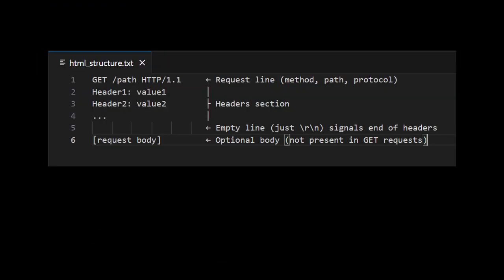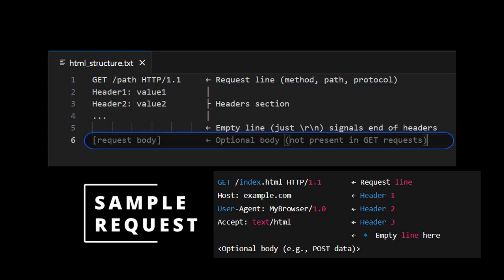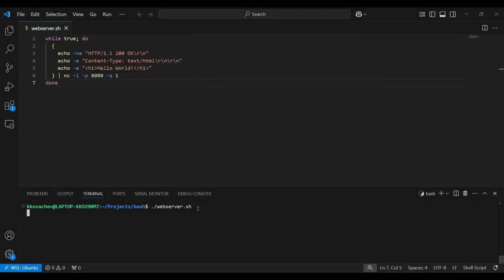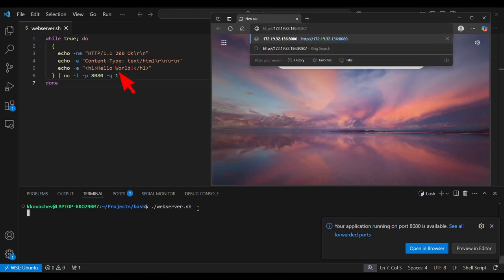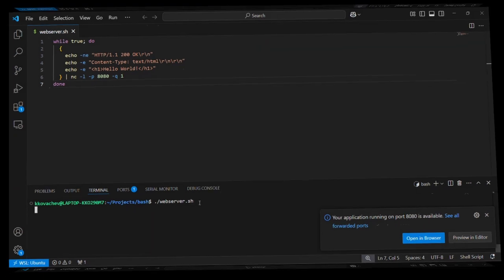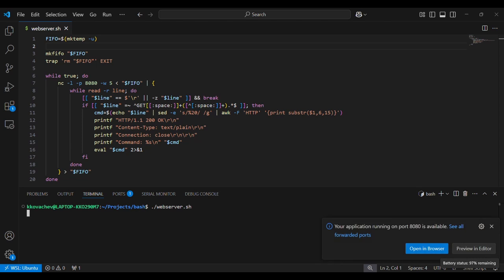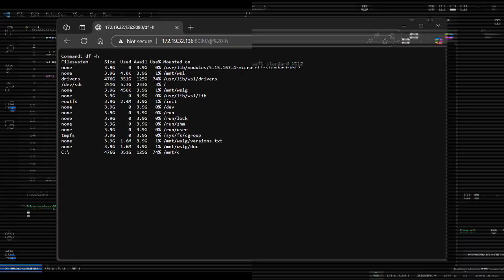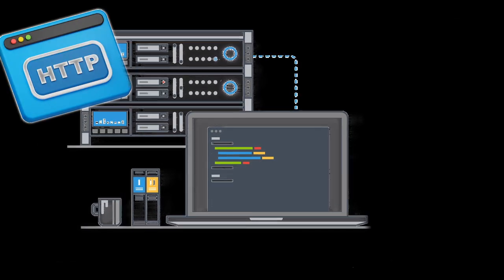The Simplest Trojan Horse in...bash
Let's learn how a http web server really works and build a simple server utilization monitor and a remote command execution trojan horse in bash using netcat.